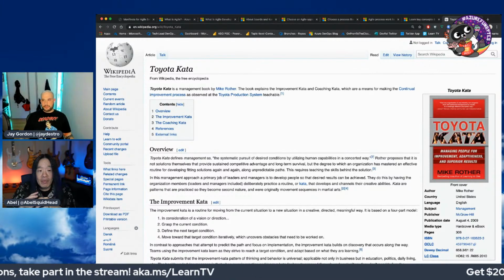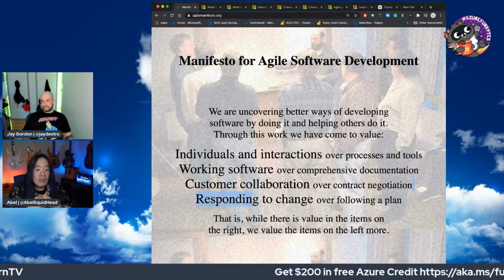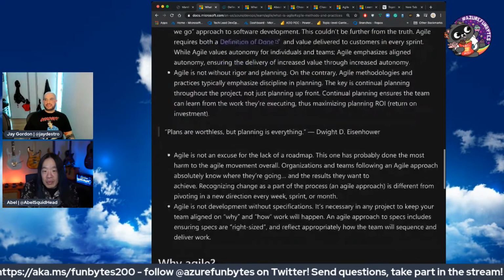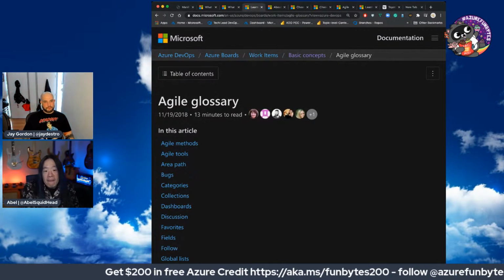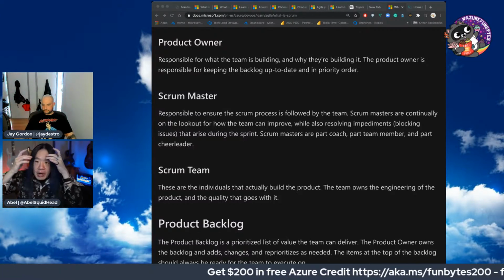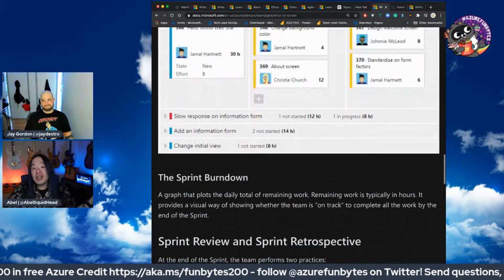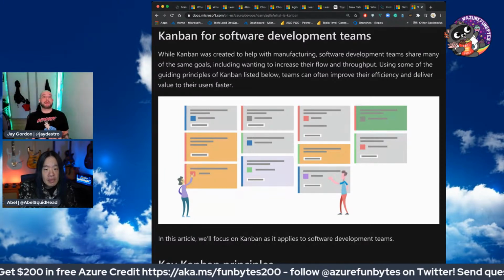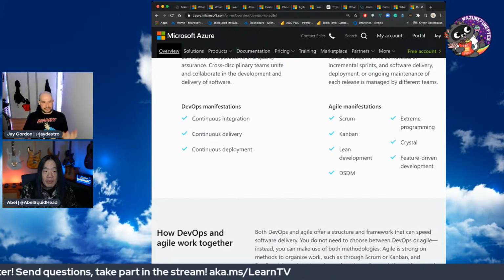AzureFunBytes Episode 31 - Intro to Agile Development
Is DevOps Agile? Is Agile DevOps? Wait a sec... what is Agile? That's the question we'll answer this week on AzureFunBytes. Every week we try to tackle a subject that covers the foundations of using Azure. This week we'll look into Agile Development with none other than the rock god and Principal Cloud Advocate, Abel Wang.

Software development has come a long way, with new languages, new tools, and tons of processes for us to follow to deliver value to our customers. Agile development focuses on the delivery of features to our users by focusing on smaller, collaborative efforts. Unlike methods such as waterfall, we're not just delivering everything in one day. We can ship almost every day, several times a day, rather than that one giant release every quarter.

Abel will take us through some of the basics and explain who, what, when, where, and why of Agile Development!

Watch live on Microsoft LearnTV and take part in the live Q&A and polls right from the browser!

Live stream is available on Twitch at 2 pm EST Thursday. You can also find the recordings here as well: